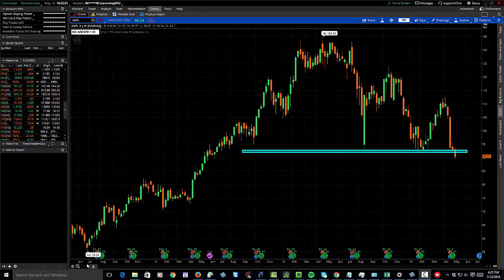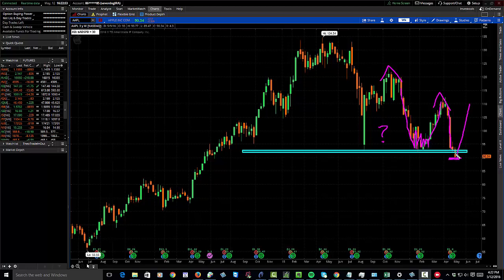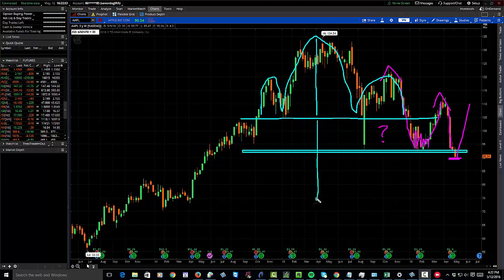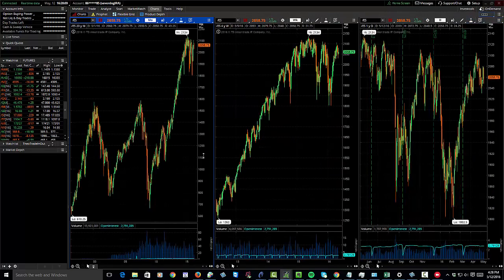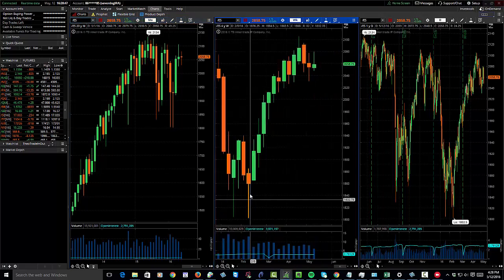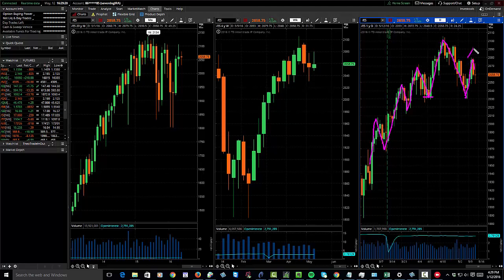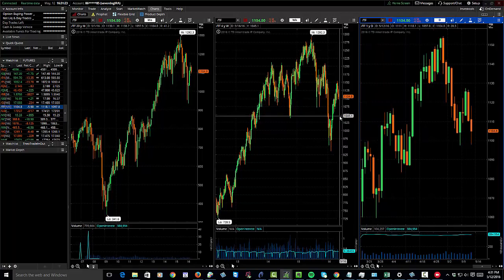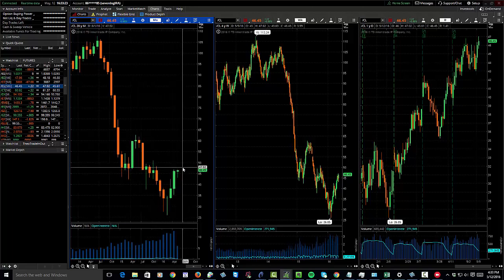Stock price today